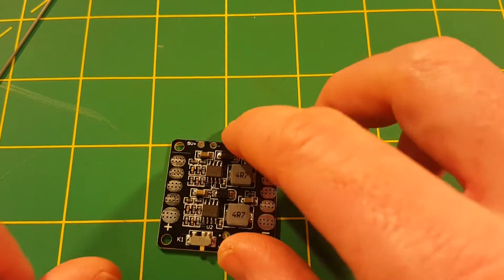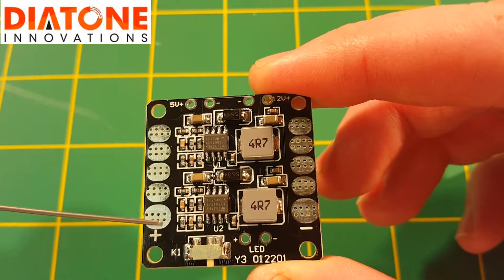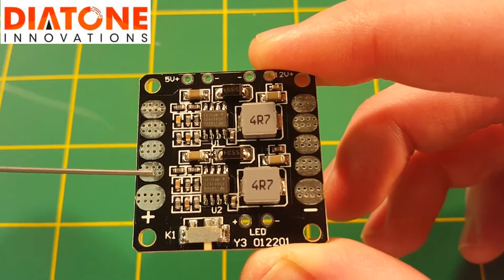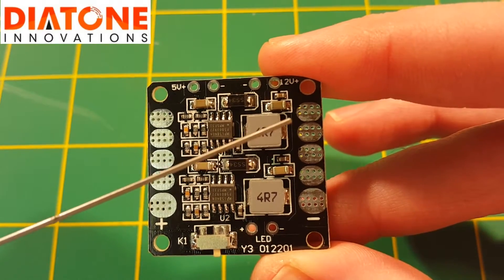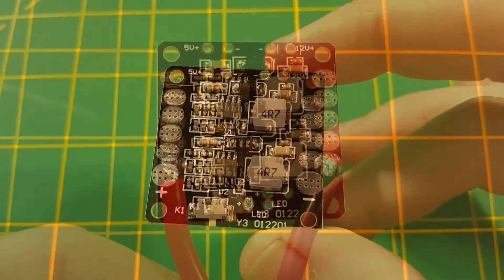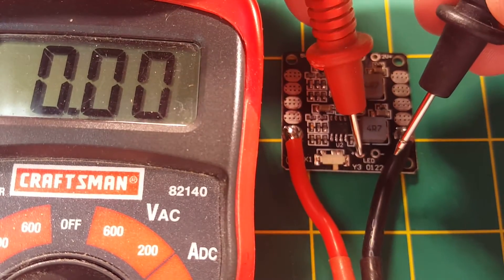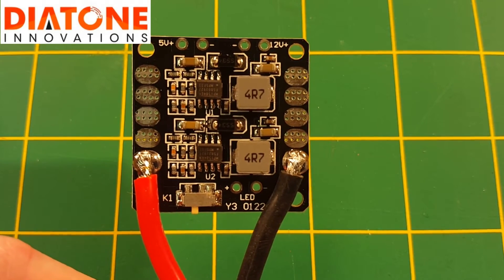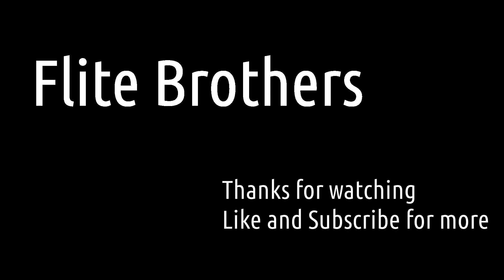Diatone V6 PDB Review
Steve does a review and BEC output test on the Diatone V6 PDB.

Product Information from DiatoneUSA.com
Small and Light.
2oz copper.
DC/DC synchronous buck regulator, Efficiency is up to 95%.
Can power the 12V camera & 12V LED without ripple & noise.
Support 3-6S Lipo input.
If the mounting hole is unsuitable, you can stick it on the frame kit by double-side sponge tape

Specifications:
Working Voltage: 3~6S LiPo
Output Voltage: 5V&12V
Output Current: 2A
ESC outputs:4
Current output:4*20A
Size: 36*36mm
Weight: 3.5g
Mounting: 30.5mm / Φ3mm